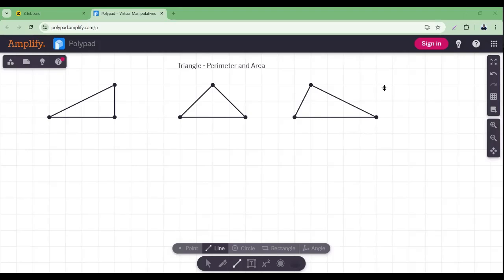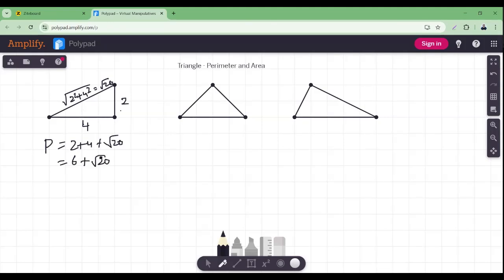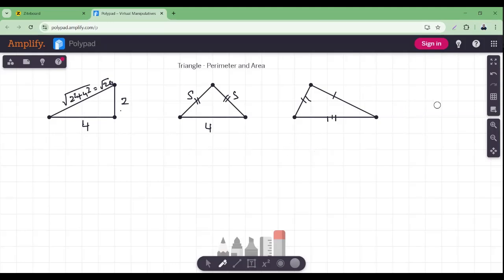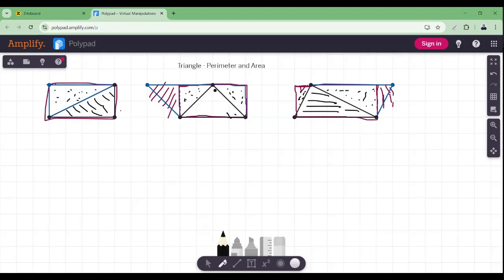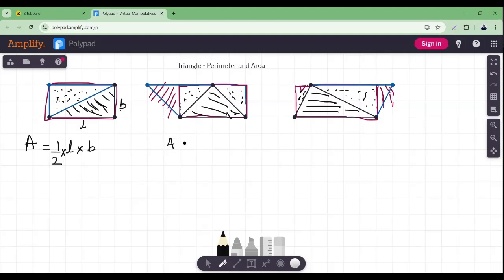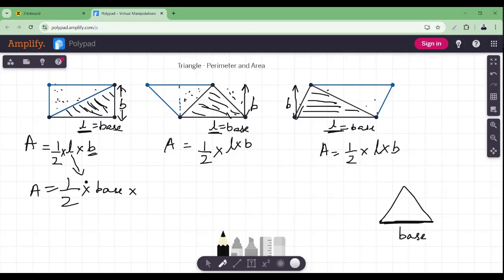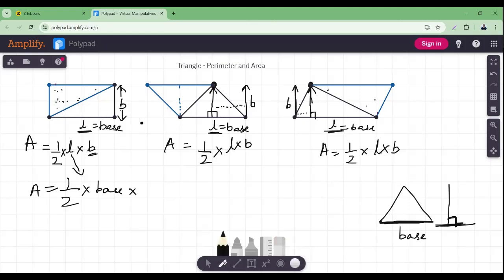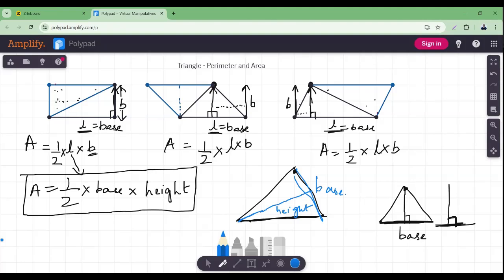Triangle Perimeter and Area